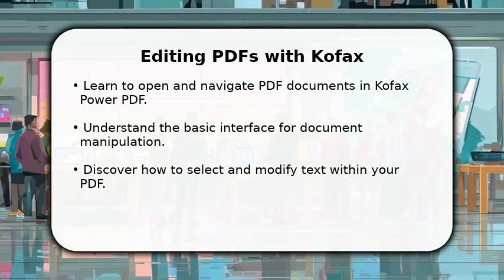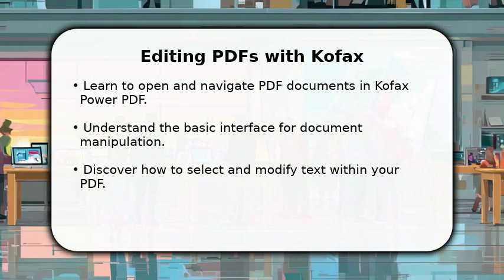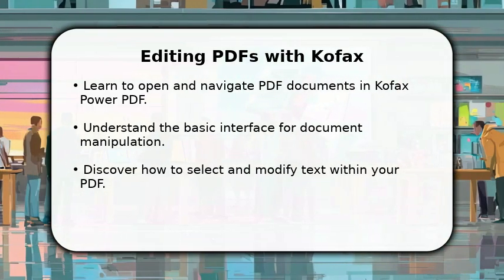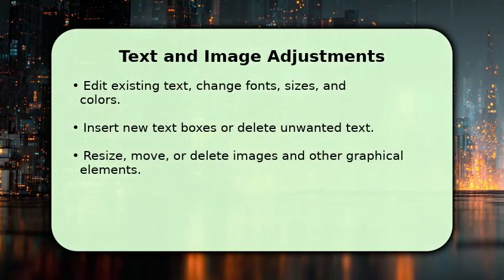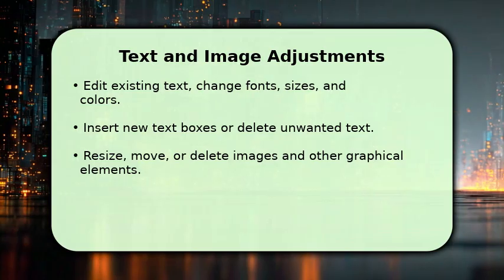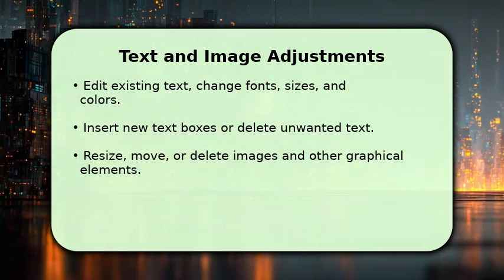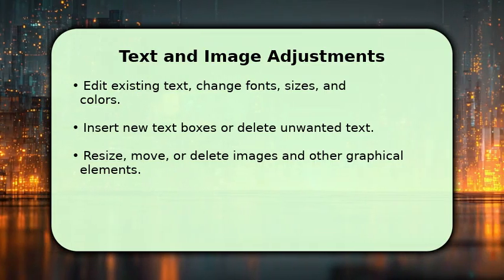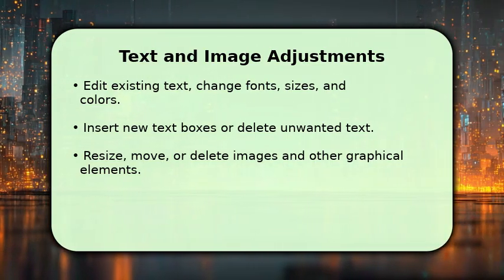How to Edit PDF Using Kofax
▸ :^) Unlock the full potential of your document management with this comprehensive guide on how to edit PDF using Kofax. Whether you need to make minor adjustments, rearrange pages, or completely overhaul a document, this tutorial will walk you through every essential step. Learn to efficiently modify text, images, and other elements within your PDF files using Kofax Power PDF, a powerful and versatile PDF editor. This video is designed to help you streamline your workflow, ensuring your PDF documents are always up-to-date and professional. Stop struggling with uneditable files and gain the skills to take control of your digital documents. You'll discover practical tips and techniques to master Kofax PDF editing, making document revision simpler than ever before. Enhance your productivity and confidently tackle any PDF editing task with the insights gained from this guide.